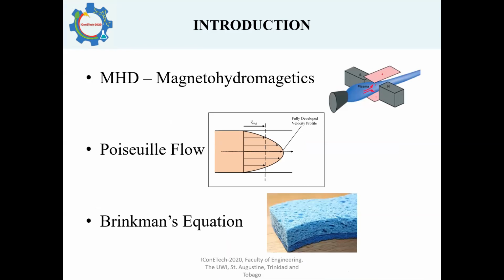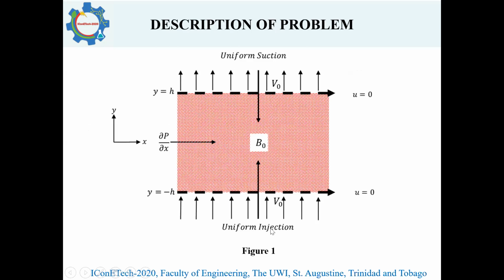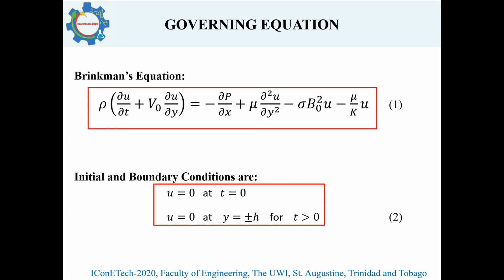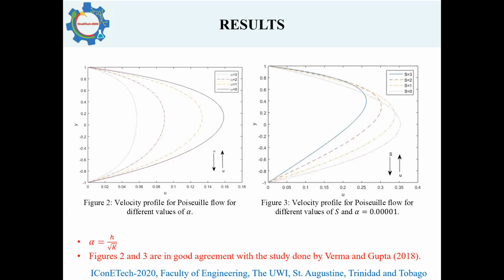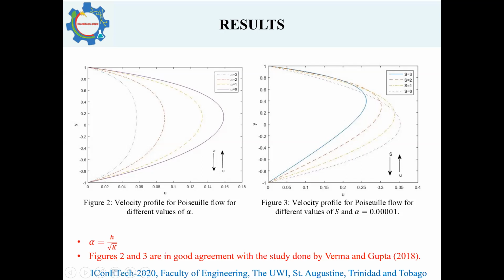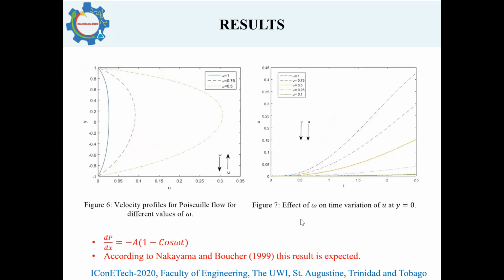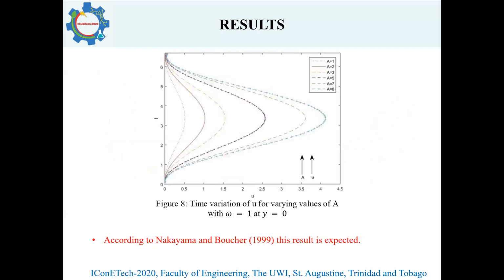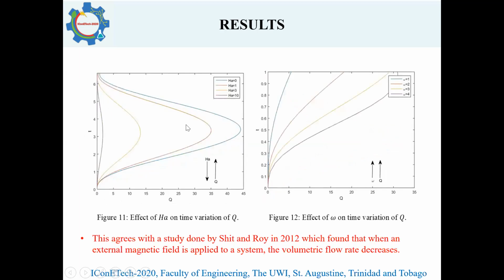UNSTEADY MHD POISEUILLE FLOW - A POROUS CHANNEL UNDER AN OSCILLATING PRESSURE GRADIENT J. Balkissoon